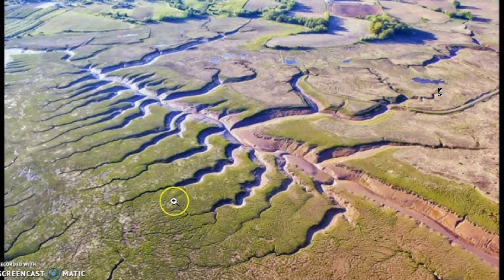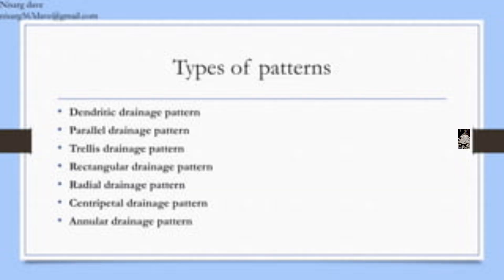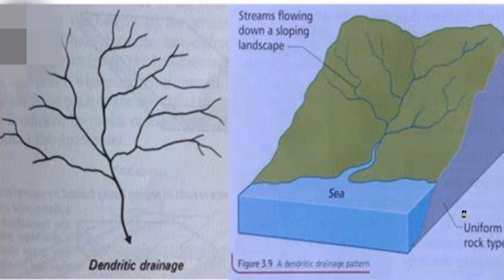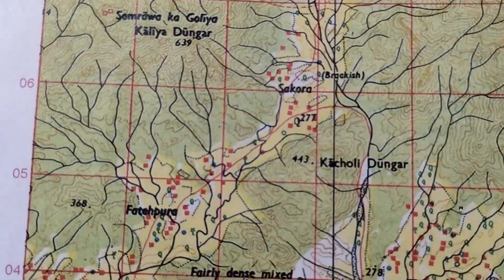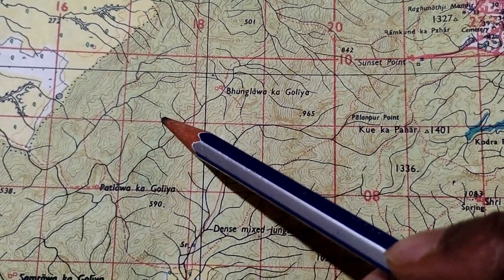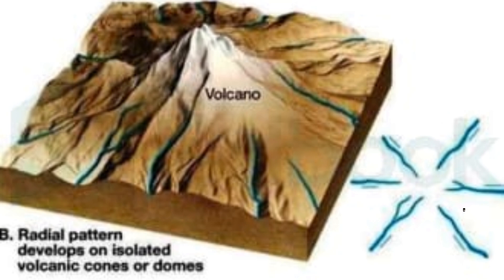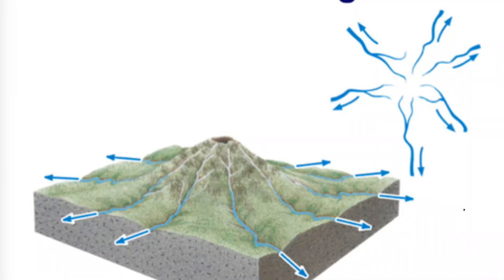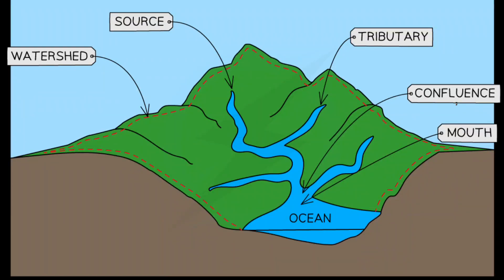Topographical Map Identifying Drainage Patterns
Drainage pattern

Topographical map

Geography

River system

Water flow

Types of Drainage Patterns:

Dendritic drainage

Radial drainage

Trellis drainage

Rectangular drainage

Parallel drainage

Centripetal drainage

Annular drainage

Related Terms:

Contour lines

River tributaries

Watershed

Basin

Elevation

Gradient

Stream order

Hydrology

Geological structure

Erosion
drainage patterns geography for upsc,